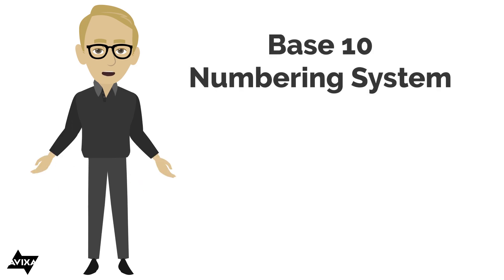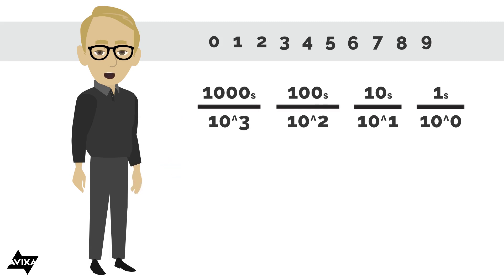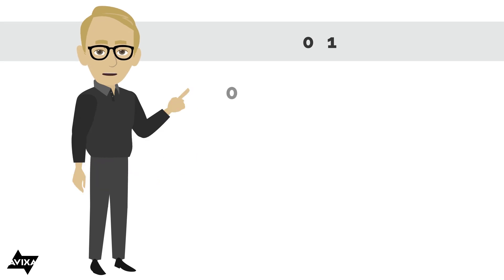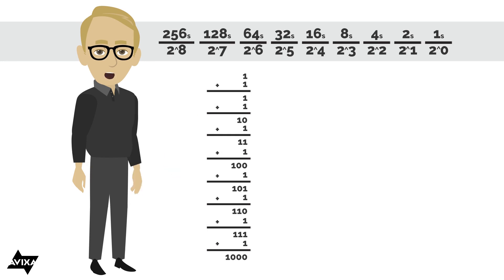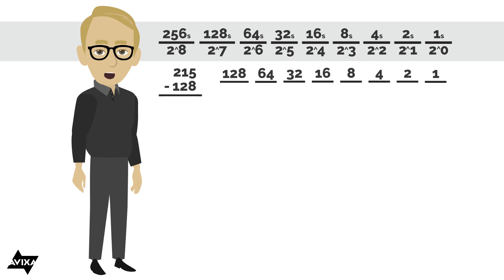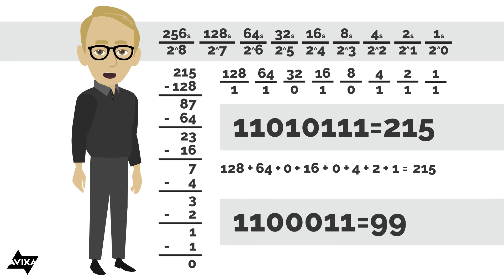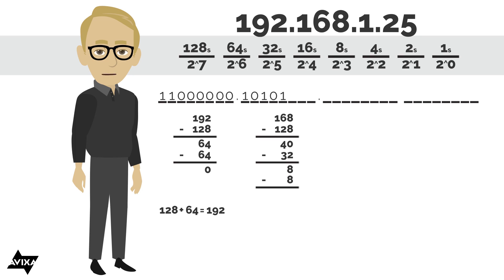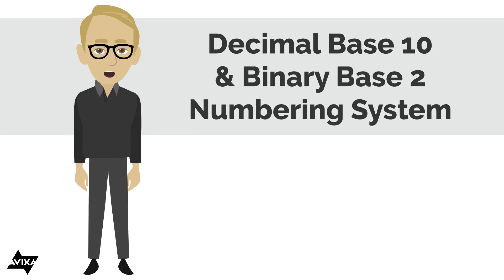Calculating Decimal Base 10 and Binary 2 Numbering System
Tom Kehr, AVIXA Senior Staff Instructor, teaches how decimal base 10 and binary base 2 so that you can calculate AV math.